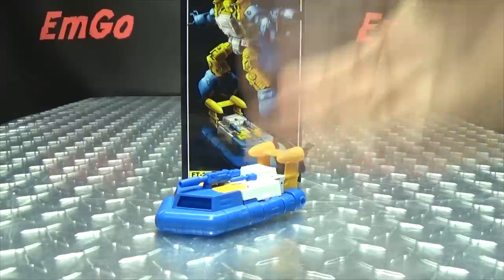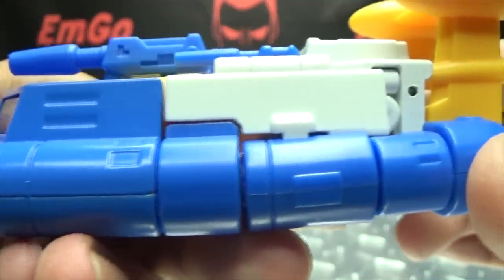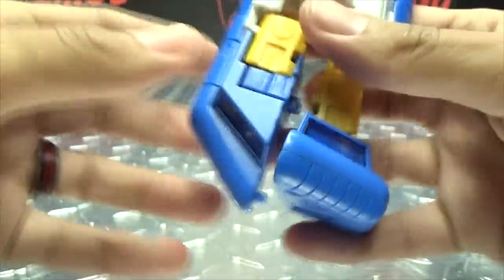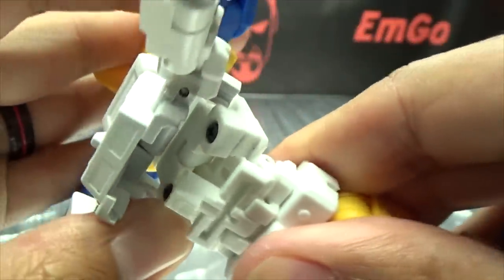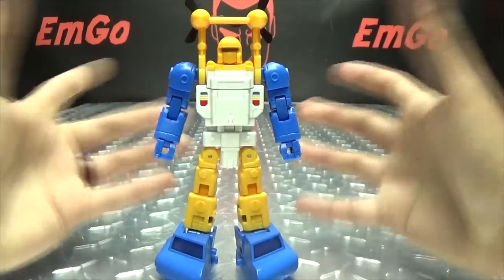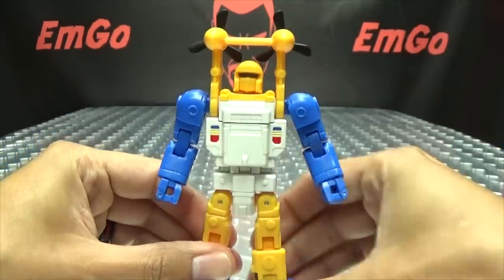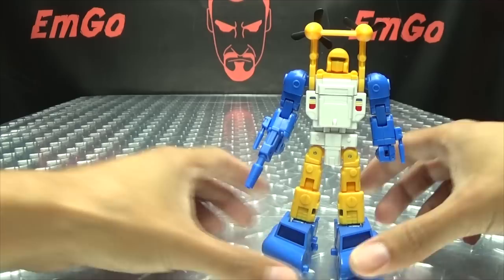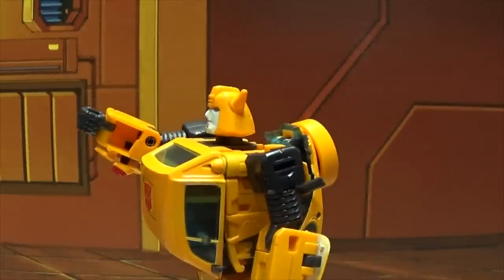FansToys SPINDRIFT (Seaspray): EmGo's Transformers Reviews N' Stuff